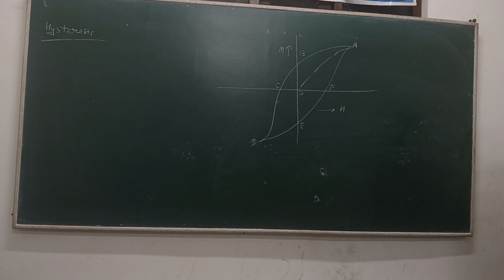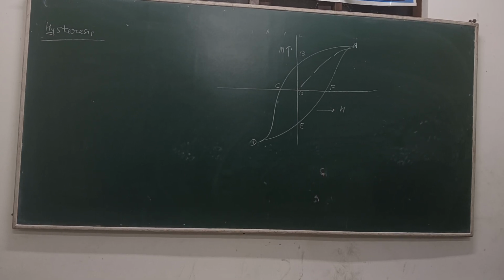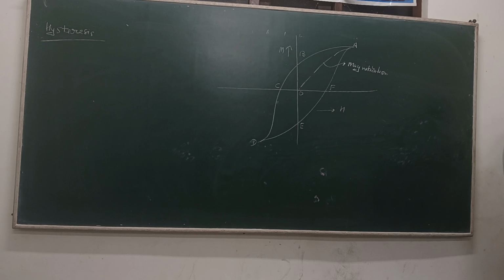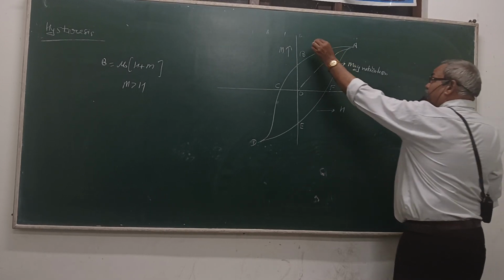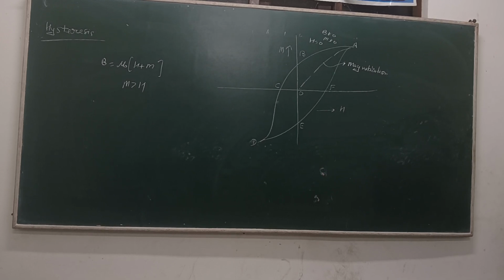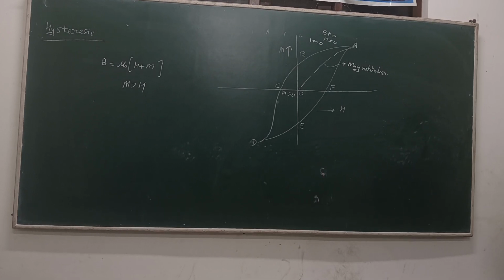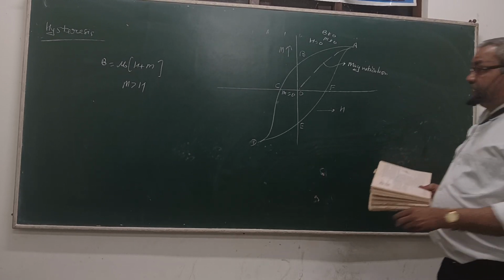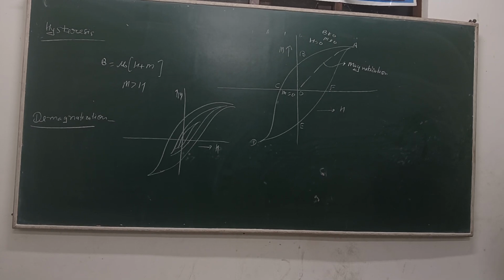IIT-JEE-NEET physics Magnetic of historious